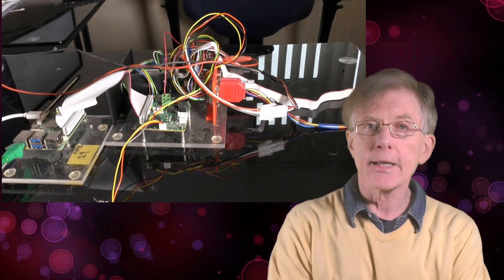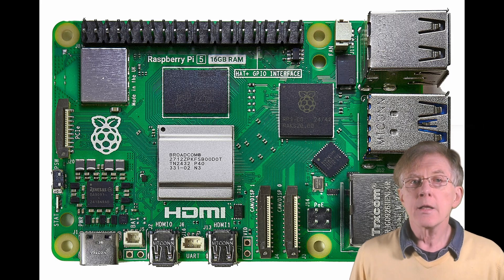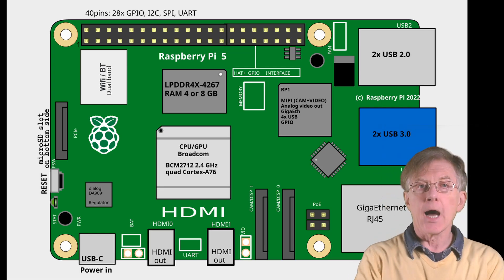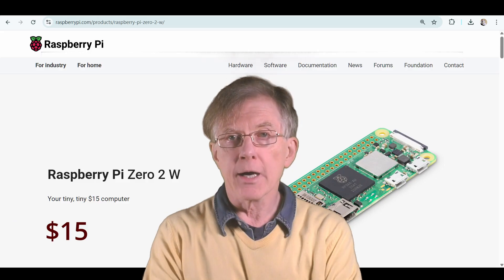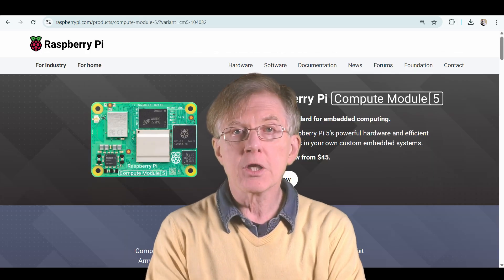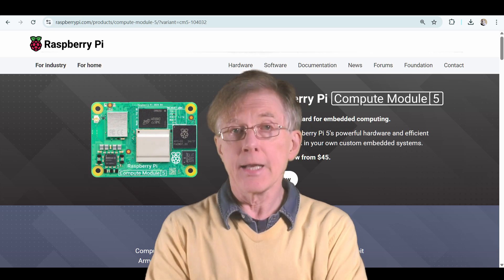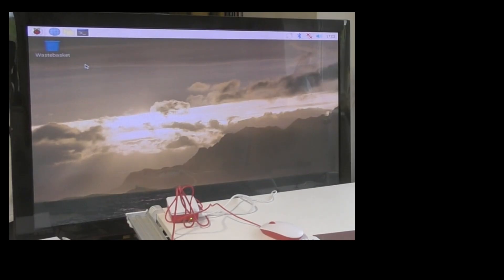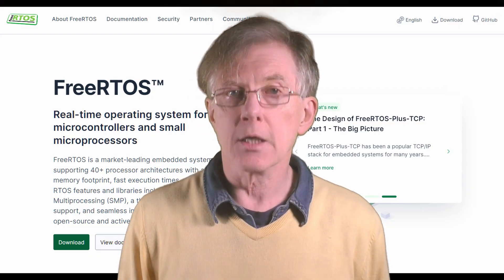Raspberry Pi Explained (in 2 minutes)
The Raspberry Pi is a tiny, cheap and surprisingly powerful computer. However, it comes in a confusing number of variations. If you can’t figure out the difference between a Raspberry Pi 5, a Raspberry Pico, a Raspberry Zero and a Raspberry Computing module, this video should help out.